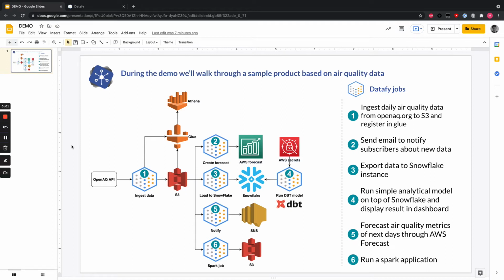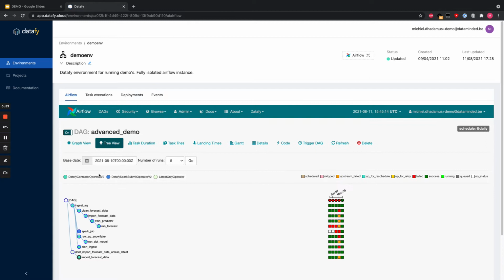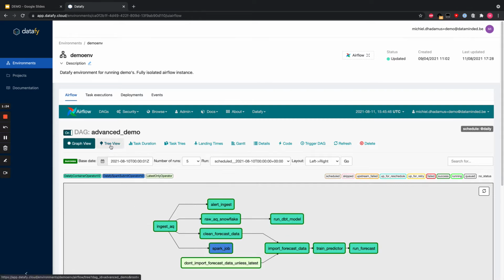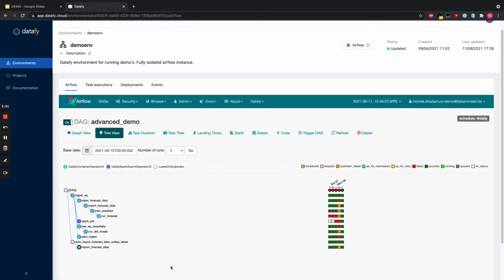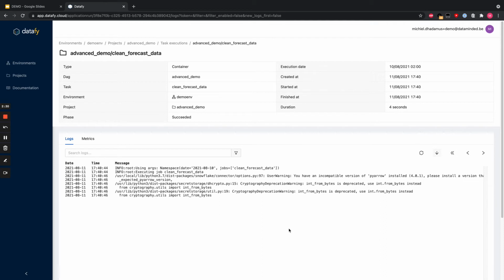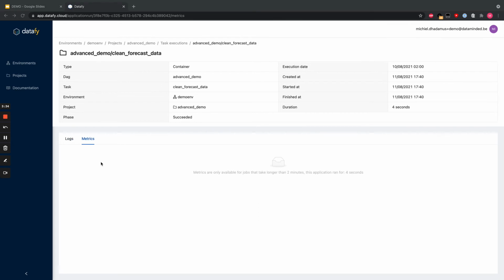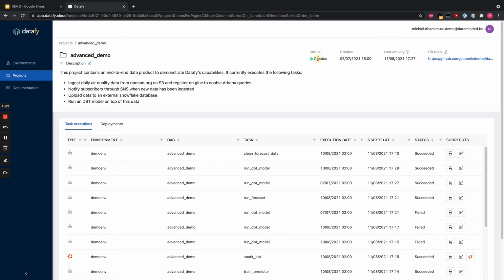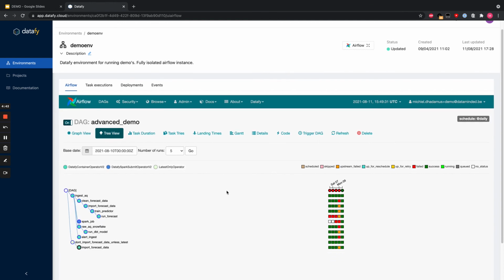4 2 Datafy Air Quality Demo UI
- Airflow UI 00:25
- Task executions 02:10
- Task logs 02:25
- Task metrics 02:59
- Project overview 03:46